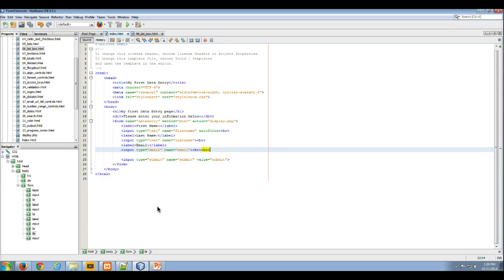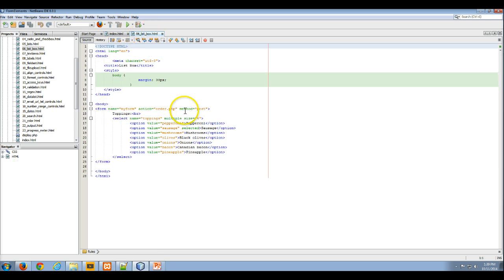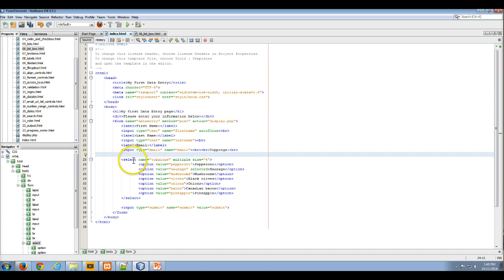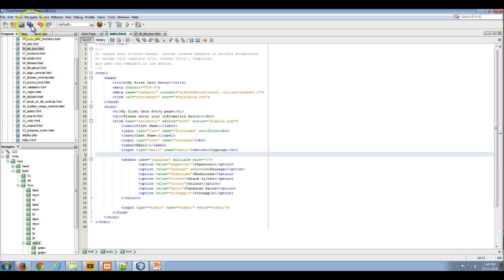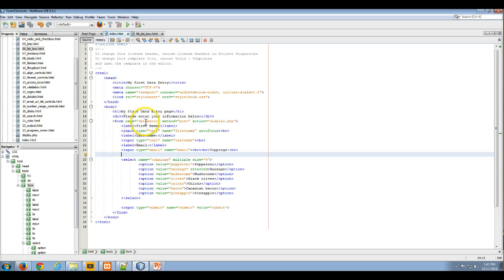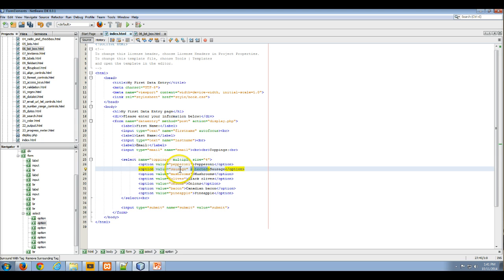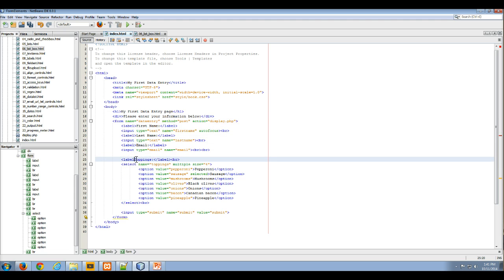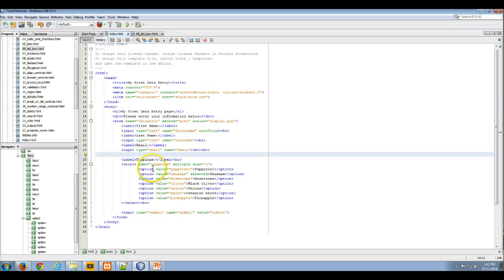Using List boxes in HTML forms